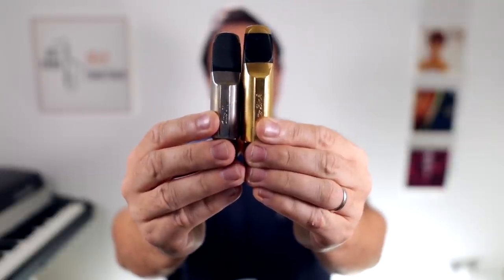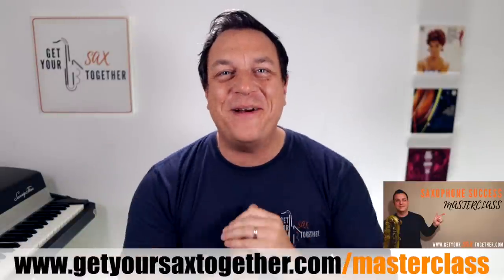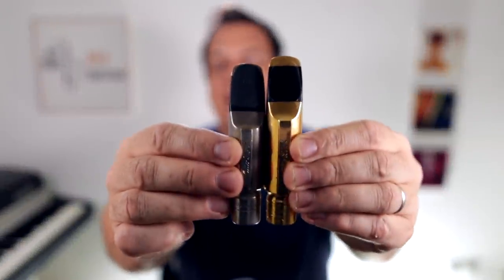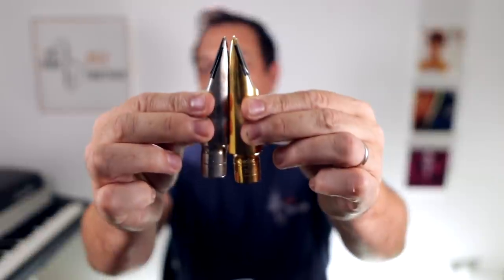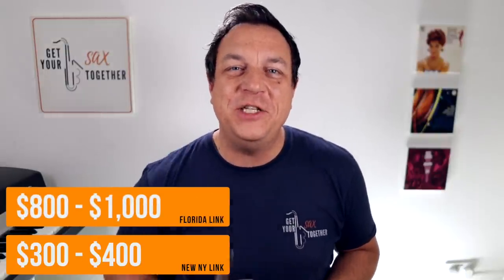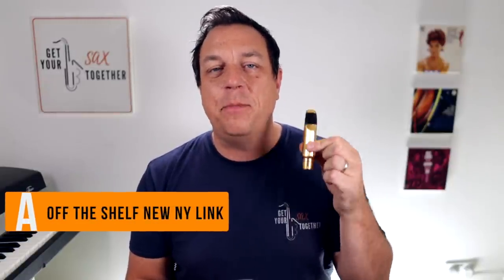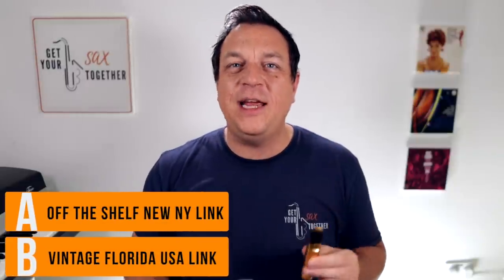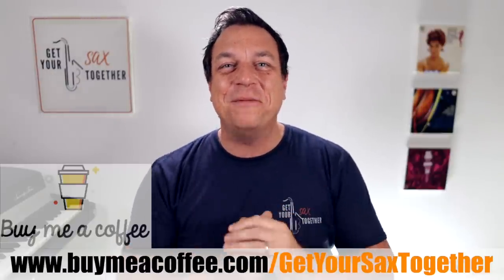Battle Of The Otto Links (Modern Vs Vintage Tenor Mouthpieces)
Chapters
0:00 intro play test
0:17 intro
0:43 setting the scene
1:32 about the test
3:56 prices
5:06 intro to play test
5:47 BLIND PLAY TEST CHALLENGE
7:58 the results
9:40 closing comments
11:02 outro music and bloopers